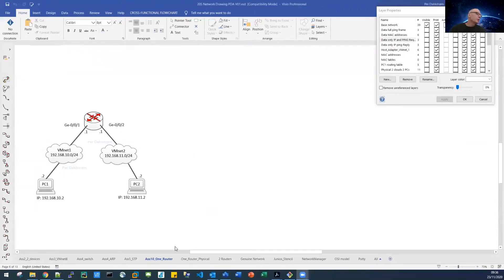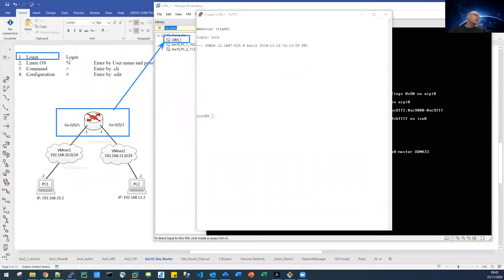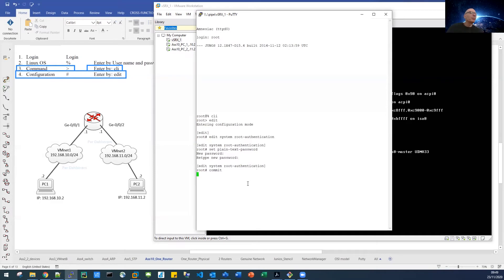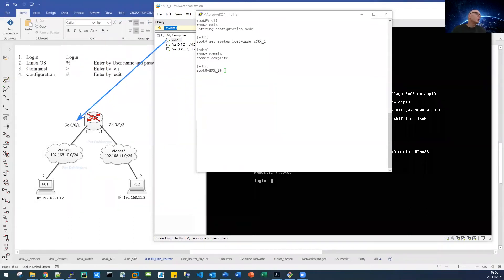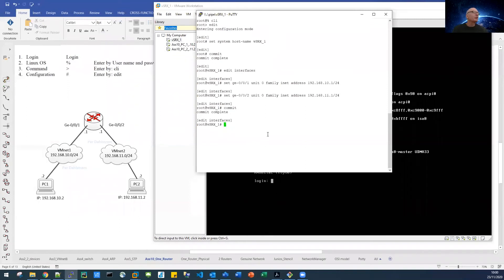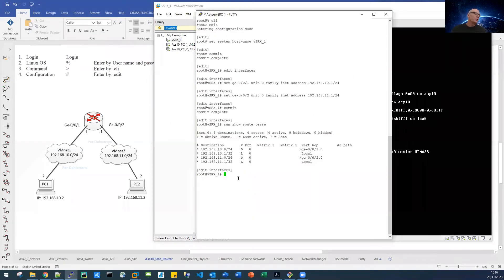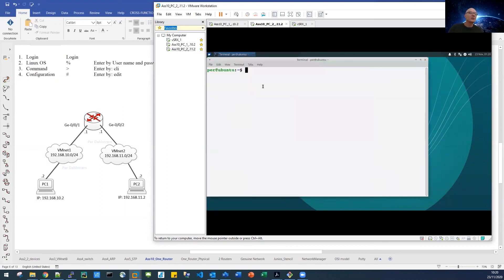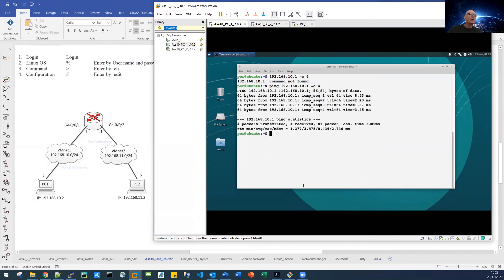Ass10 part7 Configure the vSRX for static routing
Configuring the vSRX for static routing between two subnets and testing that the routing is working.